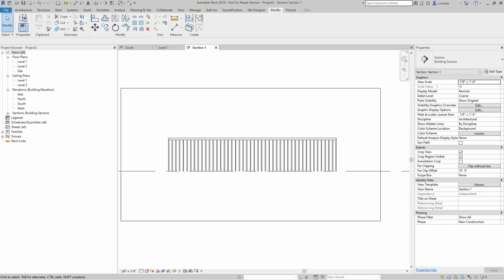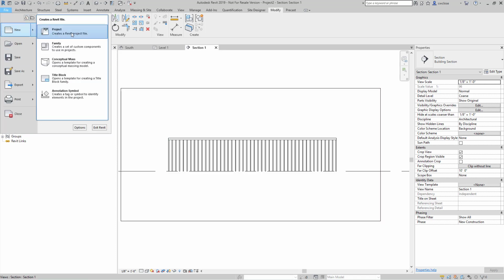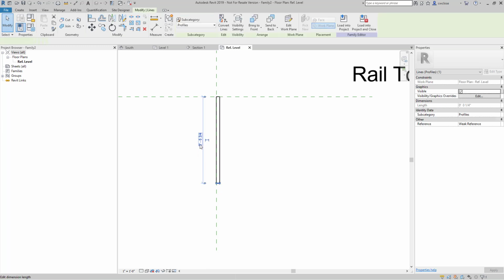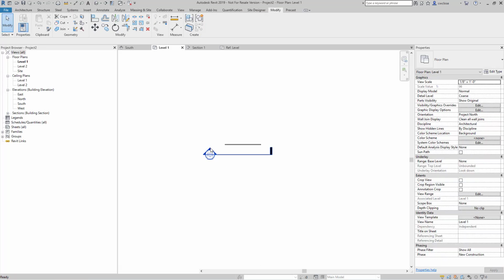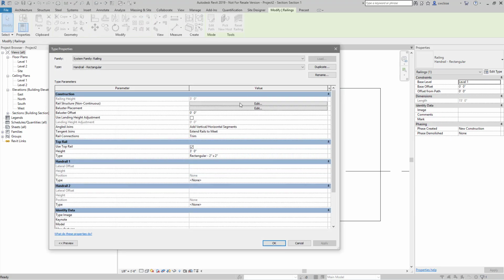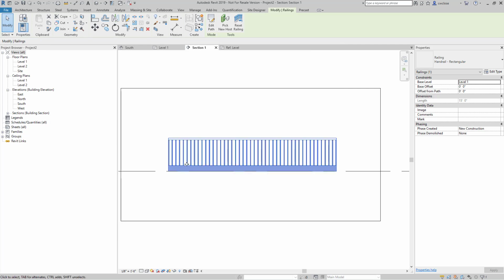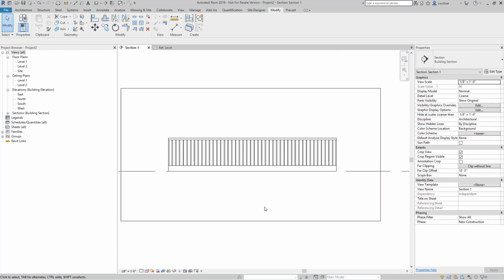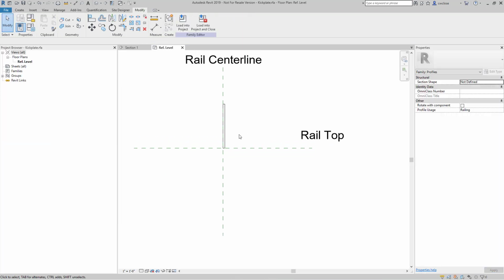Kickplate for railing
Adding a kickplate for a railing type in Revit